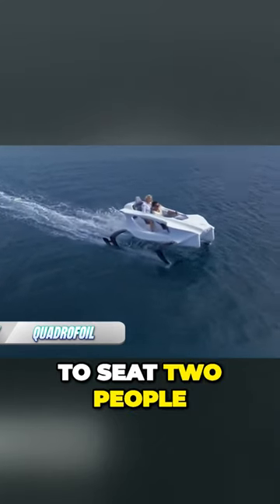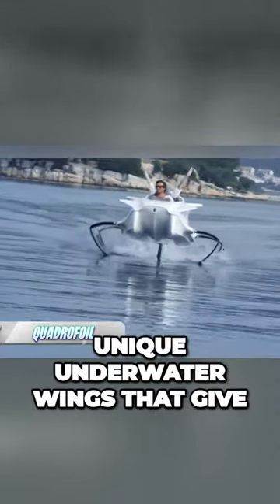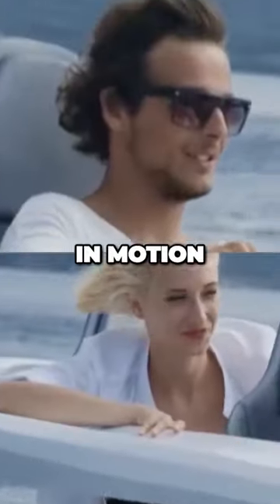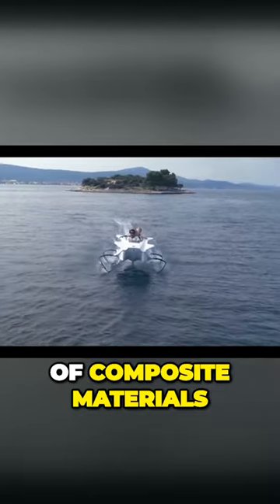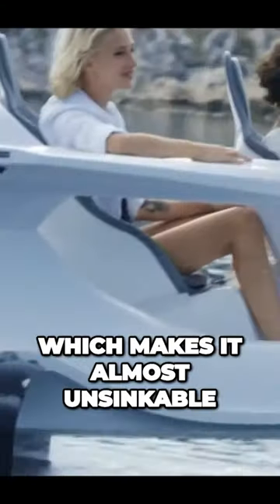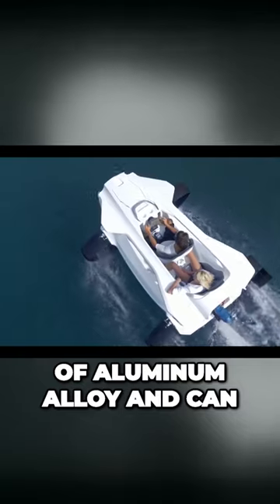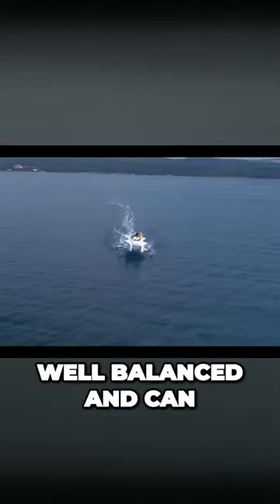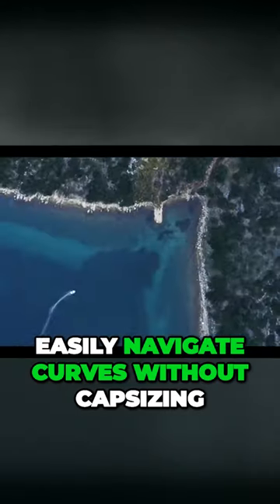Flying on Water The Unstoppable Electric Boat